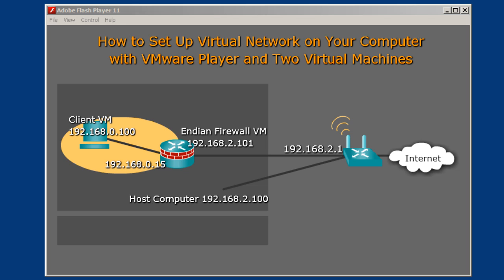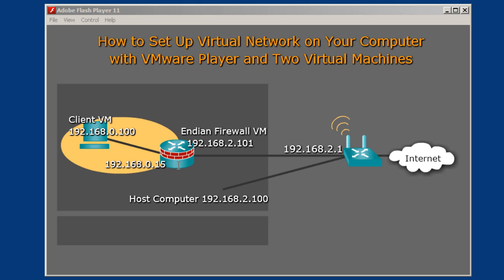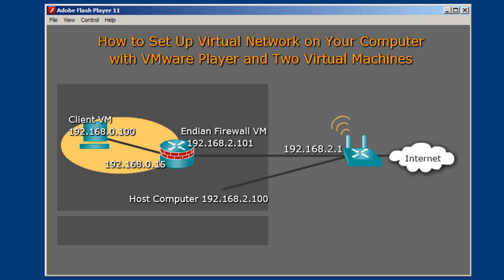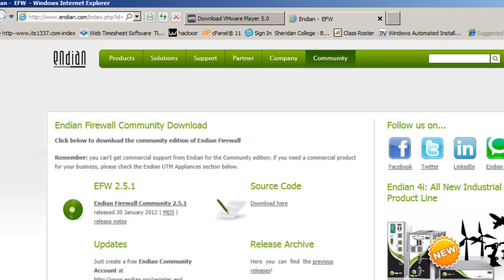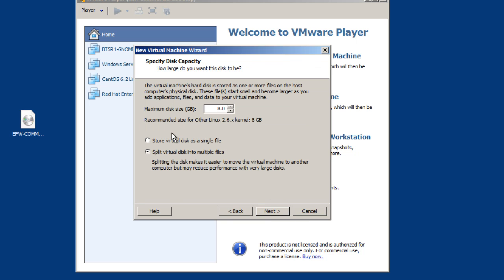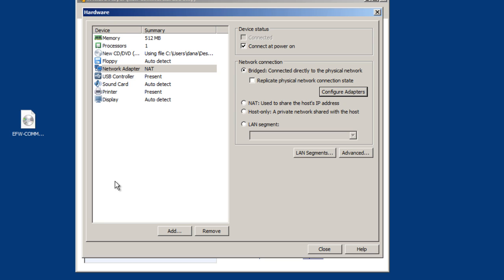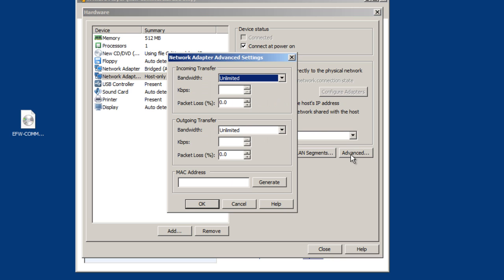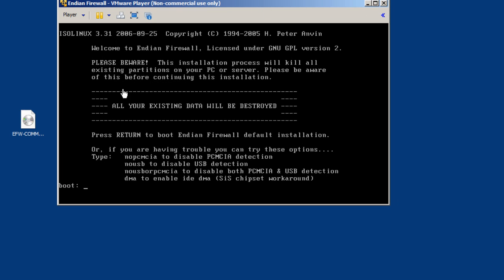Create a virtual network with a firewall using VMware player -part1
- In this tutorial series, I show you how you can experiment with a firewalled virtual network; from only your computer, using the freely downloadable VMware player and the Community version of the Endian Firewall router.

In part 1, I explain the diagram of the virtual network and discuss the network adapter settings for the dual homed virtual machine that will receive the Endian firewall router operating system.